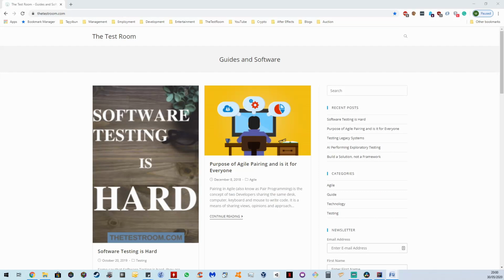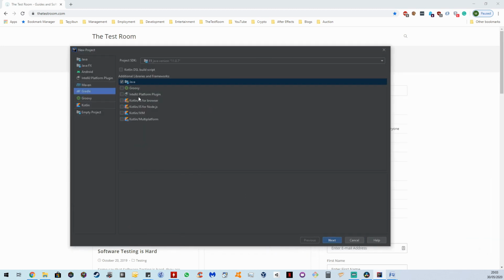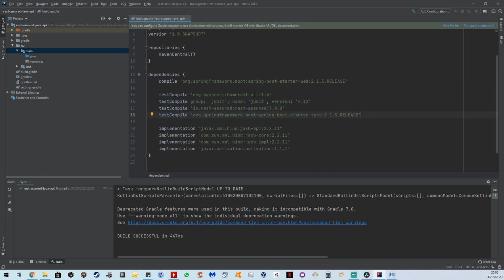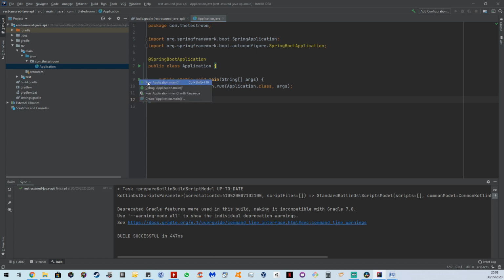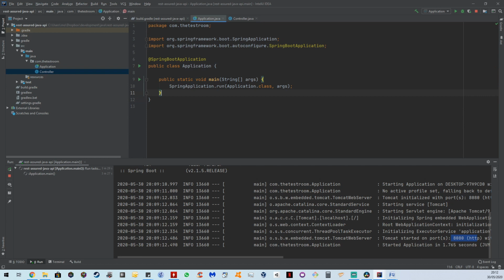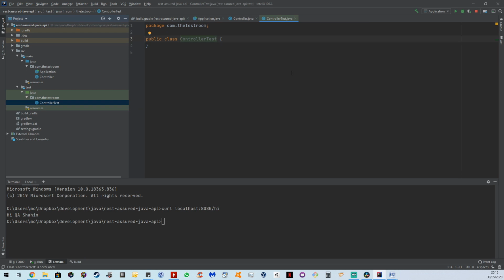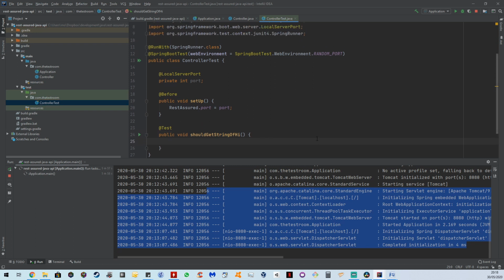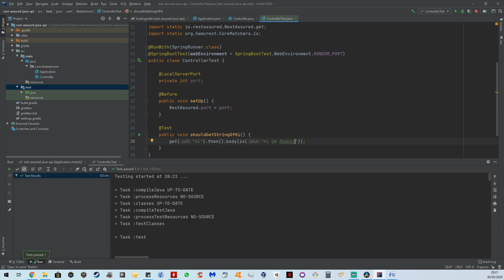REST Assured Beginner Tutorial (Write an API and Test It) [Setup 2020] | QAShahin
REST Assured beginner tutorial. In this video, we will create an API and then test it using REST Assured (2020). This video is suitable for absolute beginners as it does not assume any previous knowledge.